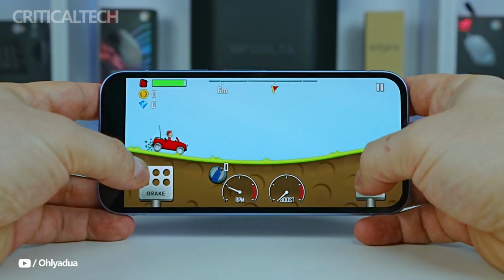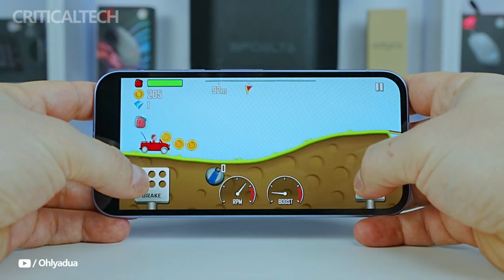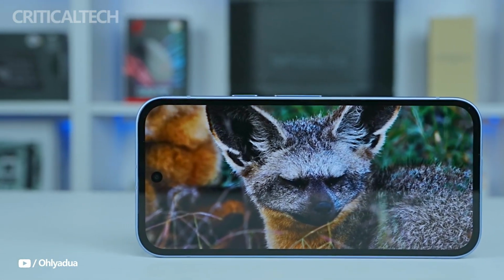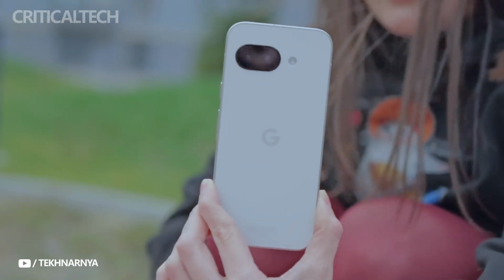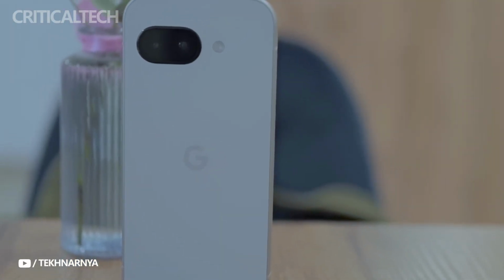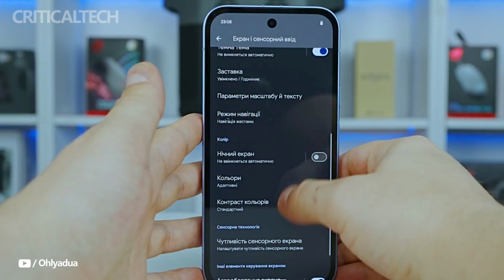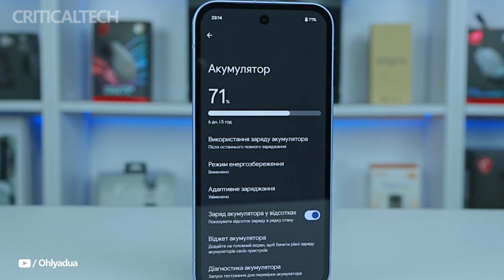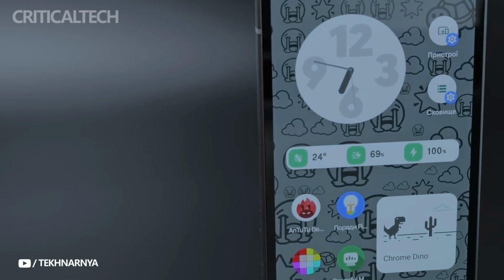Google Pixel 9A | The Best Mid-Range Phone of 2024?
Google’s Pixel 9a is here – and it’s shaking up the mid-range market with a premium flat-edge design, 6.3" 120Hz pOLED display (2700-nit peak brightness!), and Tensor G4 power at an affordable price. Ditching the camera hump but keeping IP68 water resistance and Titan M2 security, this might be the most compelling Pixel yet.

We test its camera performance (same magic eraser/AI tricks?), battery life, and Tensor G4 efficiency to see if it outperforms the Pixel 8a. With 8GB RAM, 256GB storage, and that signature Pixel software, is this the ultimate $499 smartphone?

Would you upgrade? Let’s debate in the comments!